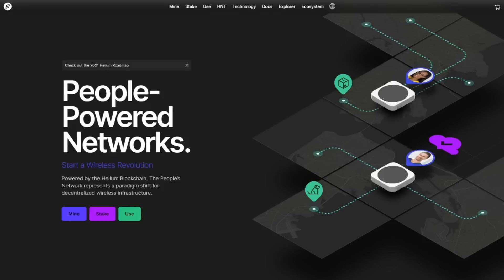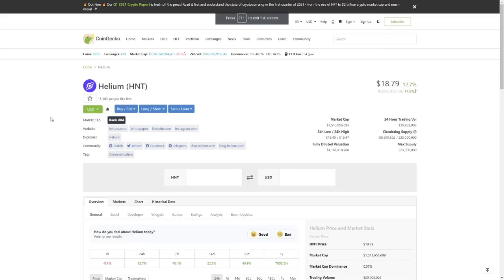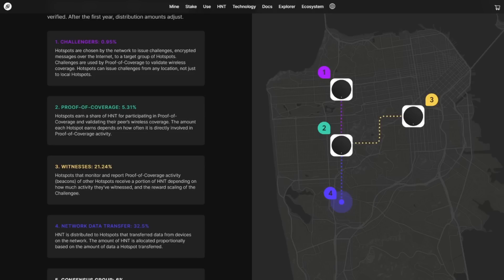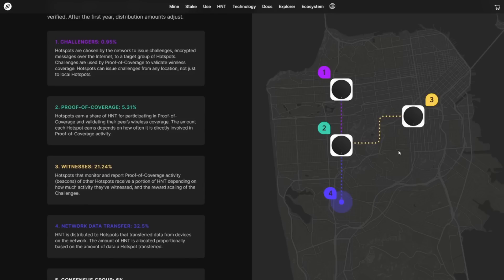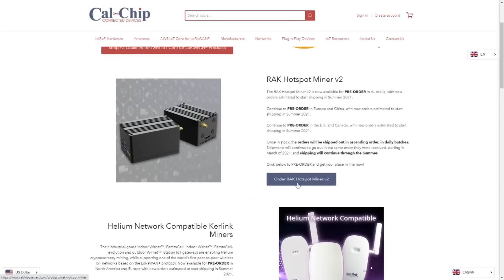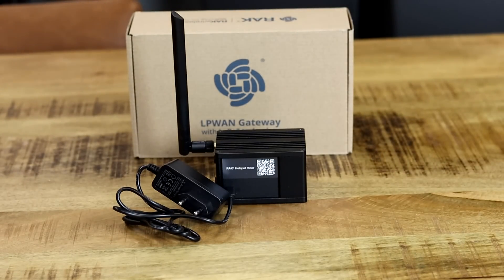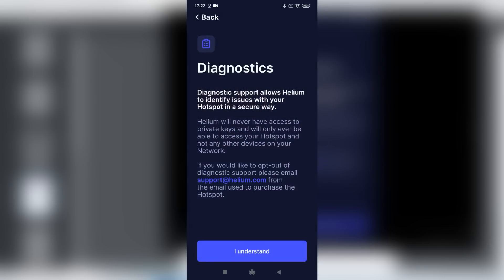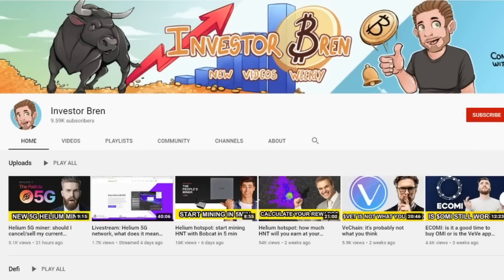Helium miner: what does 1 hotspot make and how to setup a RAK miner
In this video we will cover the following topics:
- 00:00 Intro
- 00:32 Lone wolf rewards
- 01:12 Money per day
- 02:03 How to get more rewards
- 03:20 Data usage
- 04:22 How to order a RAK miner at Cal-Chip
- 06:17 Setup your Cal-Chip RAK hotspot
- 07:34 Setup the miner in the Helium app

Last week we setup the Bobcat miner in a region where there are not other hotspots. This means we are the pioneer for Hemium in this specific area. It's a perfect way to test how many rewards you can expect with a "lone wolf". In this video we see how many rewards we got in the past 4 days and we'll check how much data was used.

Next we'll go over how to order and setup a Cal-Chip RAK miner and what this might do for our rewards in our brand new locat helium setup. Just as before we'll keep it running for a week and follow up with a new video to see how a second miner can impact your rewards. As a little twist: the second location is within 300m from the other one. So it'll be interesting to see if it can connect and if we do, how much our rewards will be impacted.

Bren

USEFUL LINKS (using these links supports the channel)

- Crypto.com (CEX): horrible fees & horrible service since 2024
- DyDx (DEX): v4 is horrible, switched key functionality to an older version (v1), takes no responsibility for it